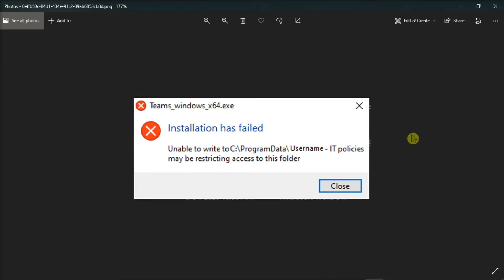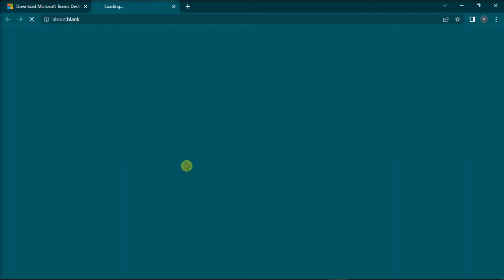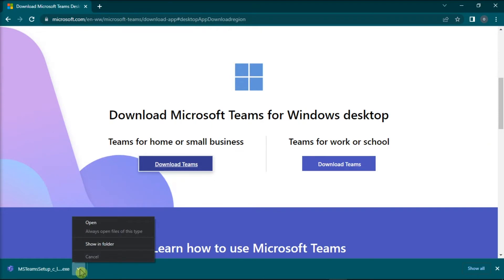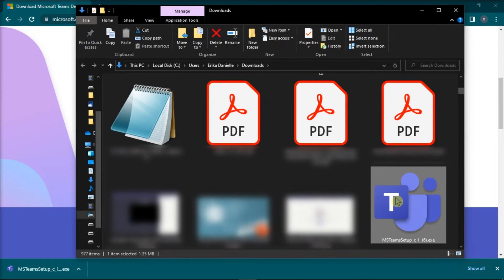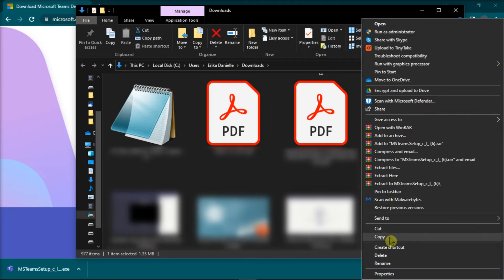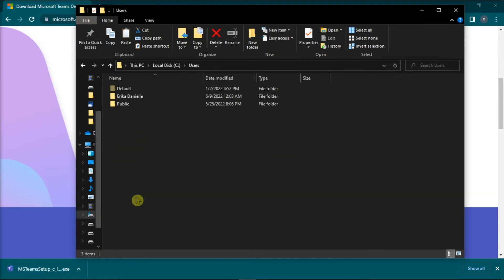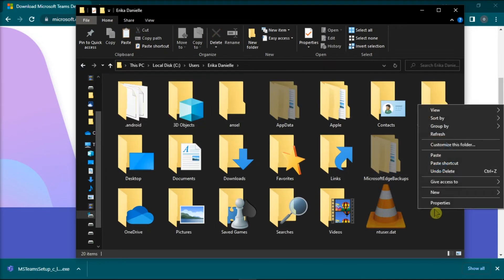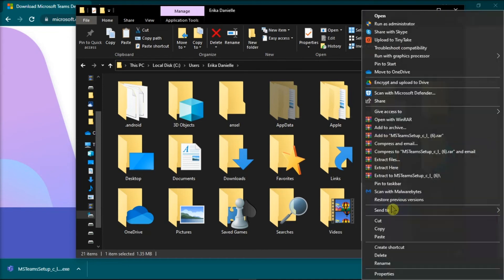[SOLVED]: Can't Install MS Teams - IT Policy Restricting Access (error)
Are you getting this error when trying to install Microsoft Teams:

"Installation has failed, unable to write to C:\ProgramData\username - IT policies may be restricting access to this folder" ?

If so, follow the steps in this video to resolve this common issue!